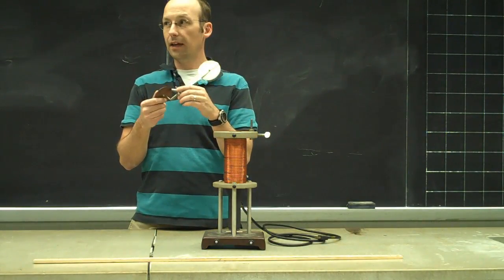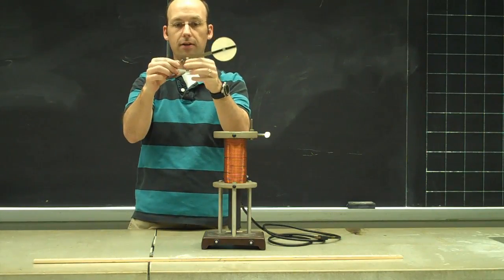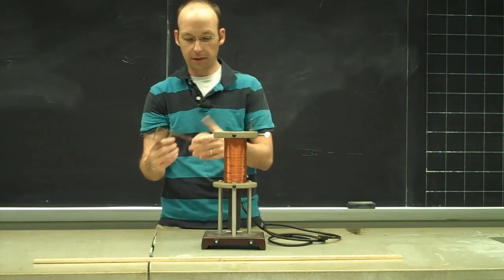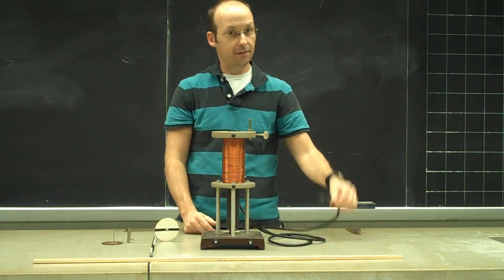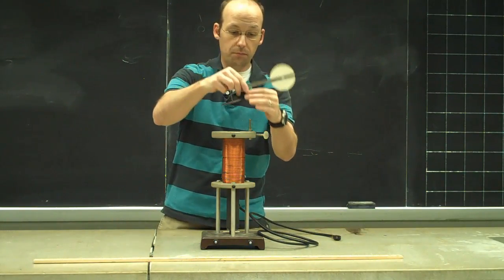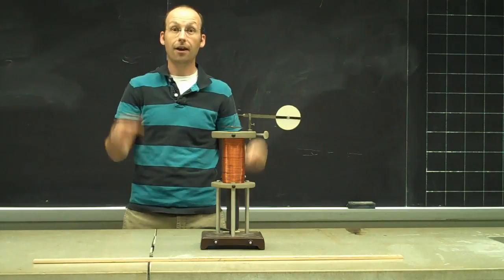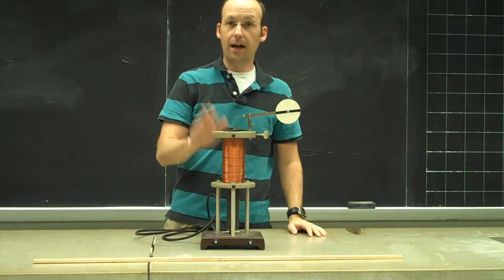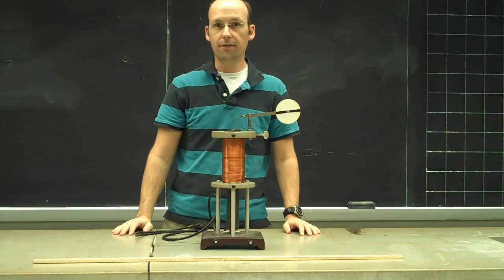Repulsion balance demo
Answer to what the heck is this number 16